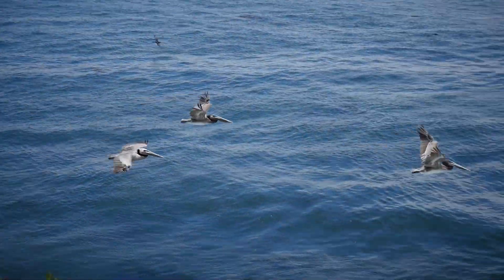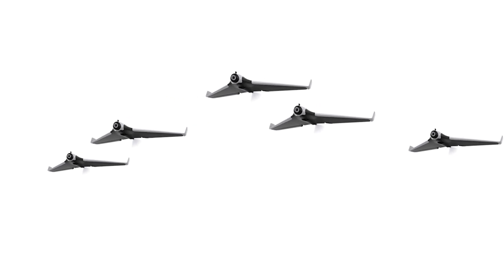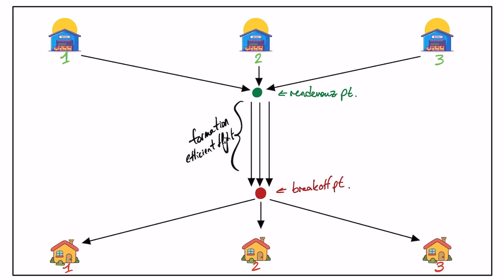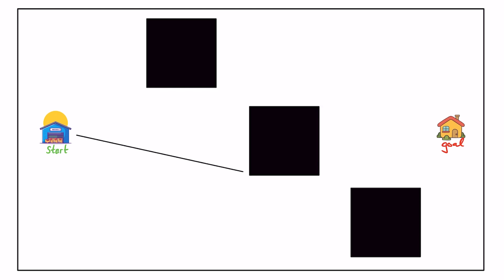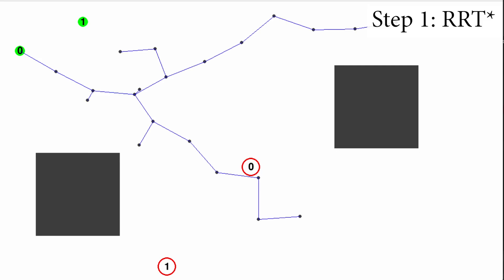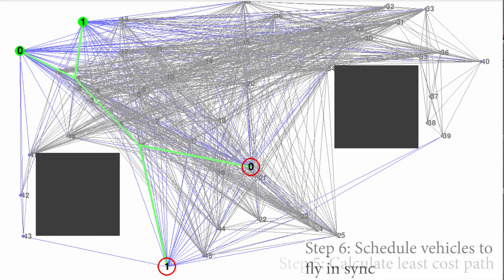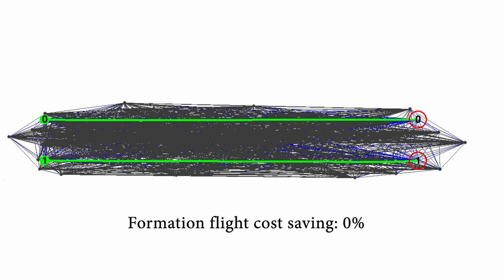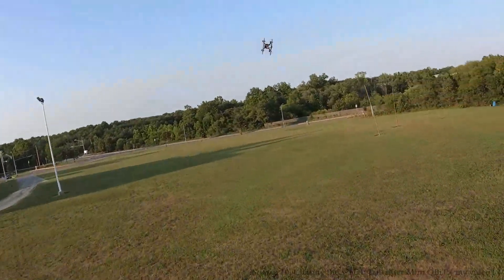Drone Flight Planning Algorithm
A swarm of aircraft path plan to take advantage of the efficiency gain from flying together as a formation. I first explain how birds take advantage of one another to reduce induced drag and the challenges associated with applying this method to aircraft today. I then explain why it is difficult to predict formation flight paths and the algorithm I came up with to solve it. I then show the python function working with pygame and finish off with some conclusions about how an algorithm like this could be useful to implement formation flight swarm behavior in the future.

I glossed over a lot of details for the sake of brevity.

2: Lissaman PB, Shollenberger CA. Formation flight of birds. Science. 1970 May 22;168(3934):1003-5. doi: 10.1126/science.168.3934.1003. PMID: 5441020.
12: P. E. Hart, N. J. Nilsson and B. Raphael, "A Formal Basis for the Heuristic Determination of Minimum Cost Paths," in IEEE Transactions on Systems Science and Cybernetics, vol. 4, no. 2, pp. 100-107, July 1968, doi: 10.1109/TSSC.1968.300136.
13: Karaman, Sertac, and Emilio Frazzoli. "Sampling-based algorithms for optimal motion planning." The international journal of robotics research 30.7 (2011): 846-894.

Relevant Formation Flight Papers:
14: Xu, Jia, et al. "Aircraft route optimization for formation flight." Journal of Aircraft 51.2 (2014): 490-501.
15: Shen, He, et al. "ENERGY-SAVING FORMATION FLIGHT."
16: Xu, Jia, et al. "Aircraft route optimization for heterogeneous formation flight." 53rd AIAA/ASME/ASCE/AHS/ASC Structures, Structural Dynamics and Materials Conference 20th AIAA/ASME/AHS Adaptive Structures Conference 14th AIAA. 2012.
17: Mahboubi, Zouhair, et al. "Camera based localization for autonomous UAV formation flight." Infotech@ Aerospace 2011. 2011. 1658.